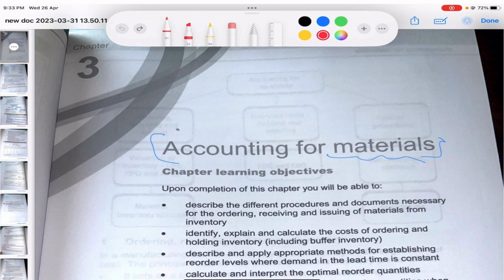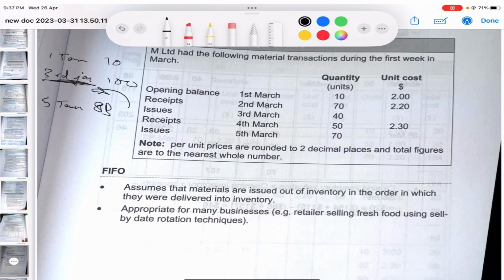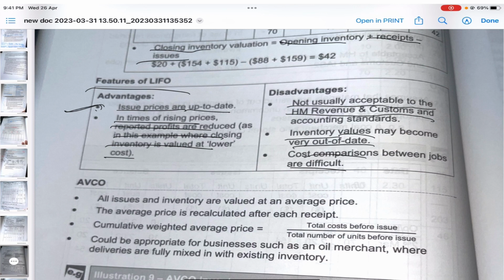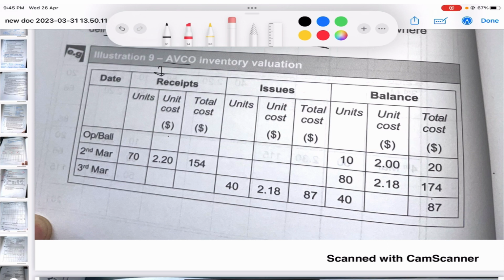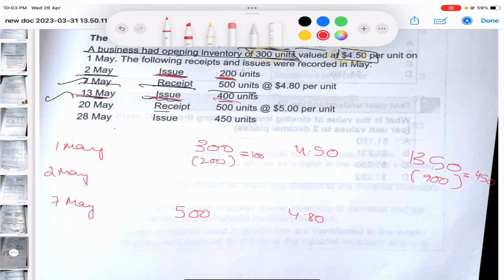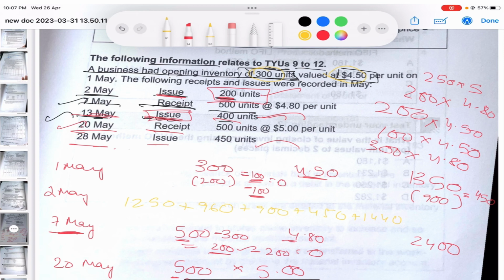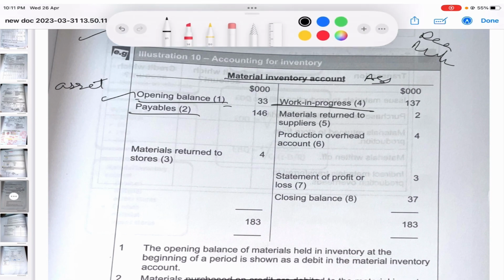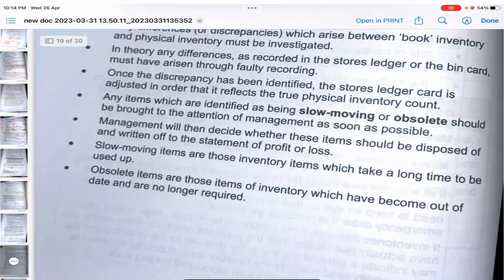Chapter 3 accounting for materials part 4 ACCA F2 Management accounting